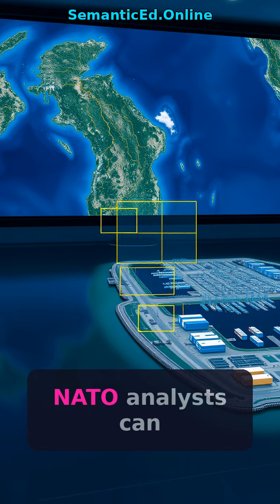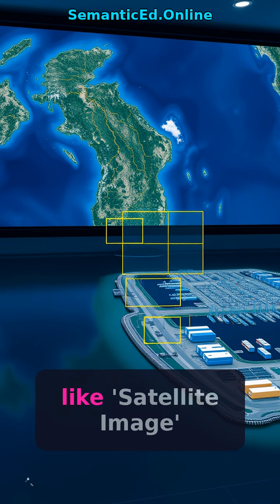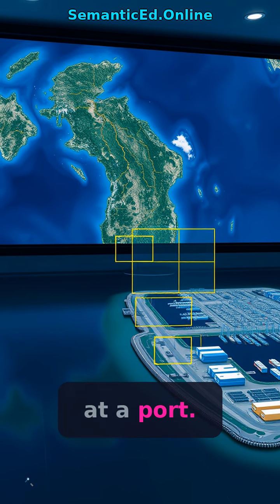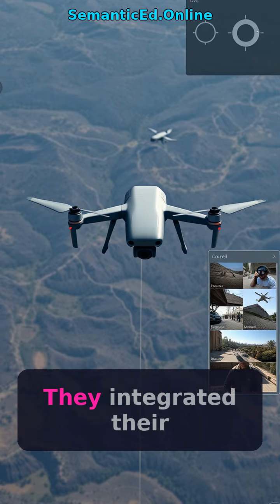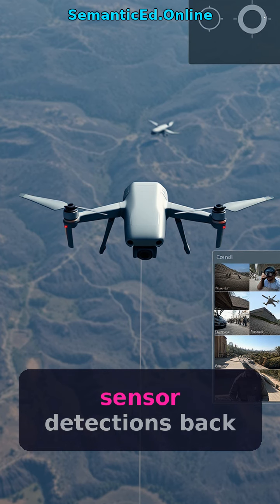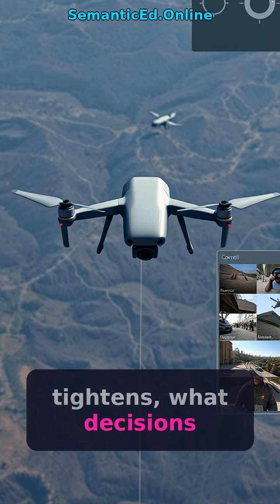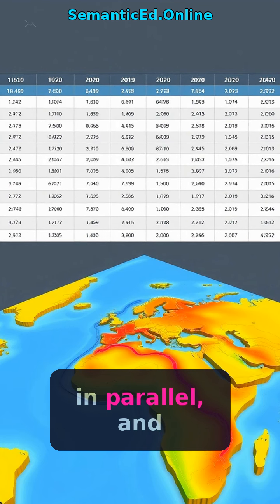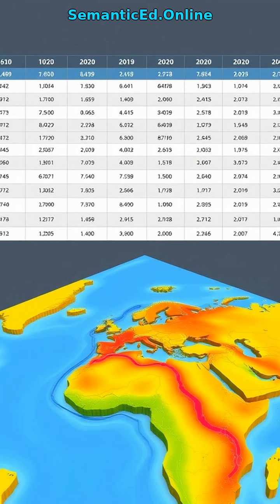How NATO Plugged New AI Tools Into Maven in Weeks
A warm, clear explainer of NATO Task Force Maven's Industry Day: how Palantir's Maven Smart System integrated satellite AI, drone tasking, and COA simulation fast using open APIs and cloud.

🎓 Empower Your AI and ML Learning: Make education interactive and fun with the AI For Everyone: Learn AI & ML with Basic Demonstrations App